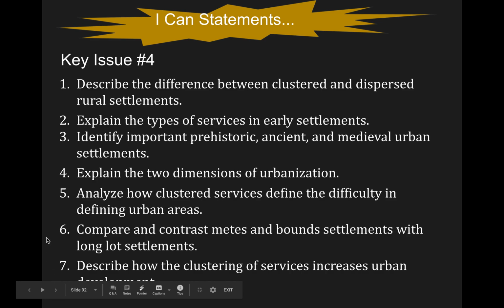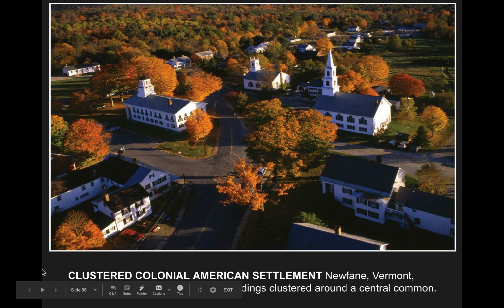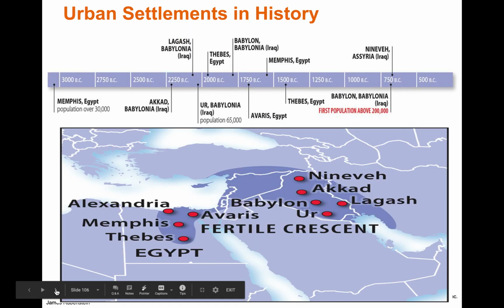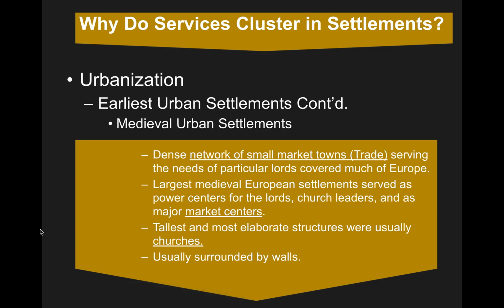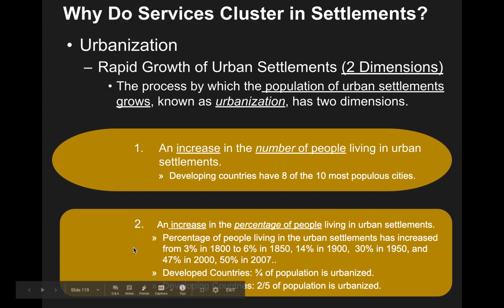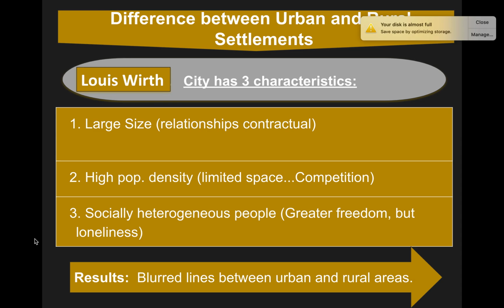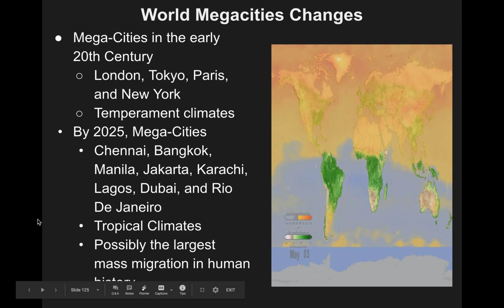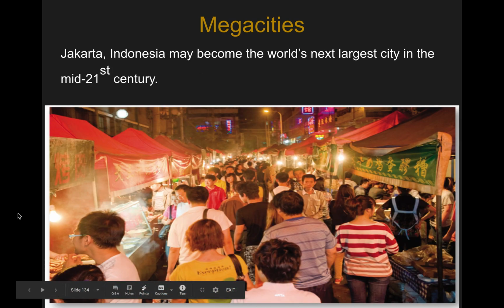Ch 12 KI #4 Clusterd Settlements Notes